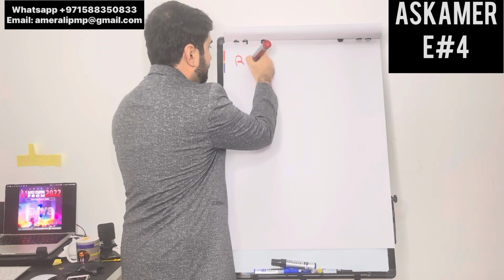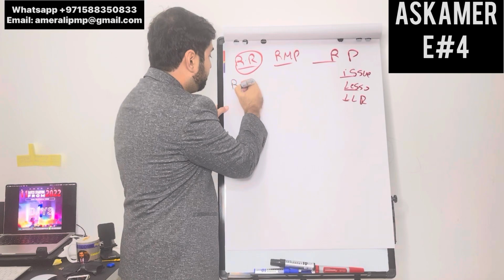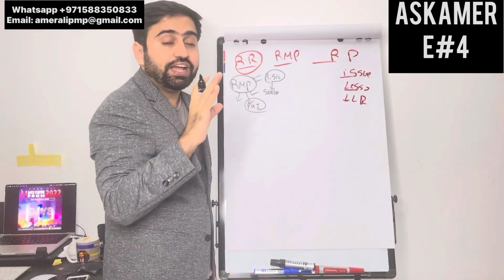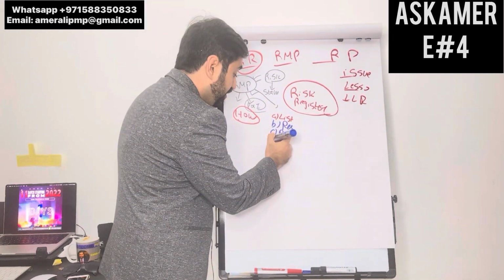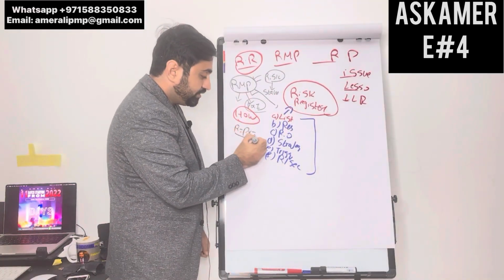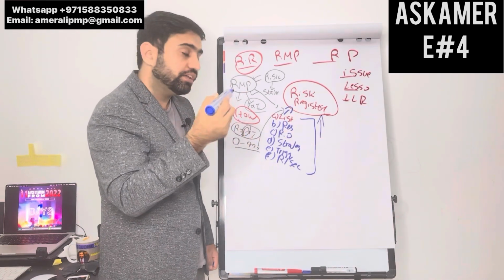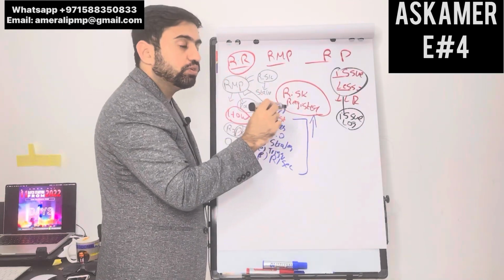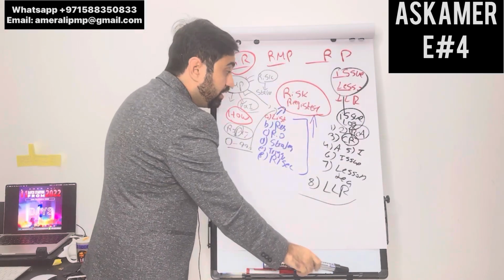Ask Amer episode 4| Topic Risk questions asked by people |Important concepts of risks covered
— Amer Today's topic is Risk
Ask Amer  PMP  question answers series episode, answer all your giving queries through mail or whats app.
YOU CAN MAIL, OR WHATSAPP  ALL YOUR QUESTIONS REGARDING ANY TOPIC.
Today Amer Ali is going to answer 5 top questions asked him, through emails and WhatsApp.
Who wants to earn your PMP® certification, Who enrolled for the PMP exam, Who is preparing for PMP Exam, and Who wants to be PMP® certification holder  on the first try in 4 weeks.
Risk questions asked by people#Important concepts of risks covered#

Key moments
0:00 intro
0:31 Risk register, management plan, issue log
1:15 Risk management plan
2:53 Risk Register
5:30 Issue log
6:44 lesson learn register
7:09 Risk Report
# Risk questions asked by people Important concepts of risks covered#risk management process
pmp Ask Amer#PMPComplete PMP in English#
risk management process
risk management